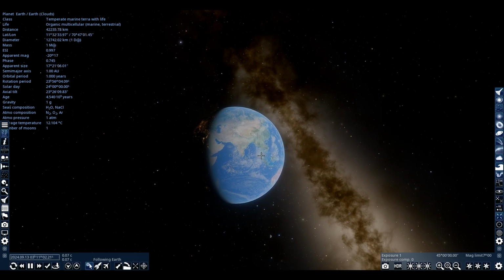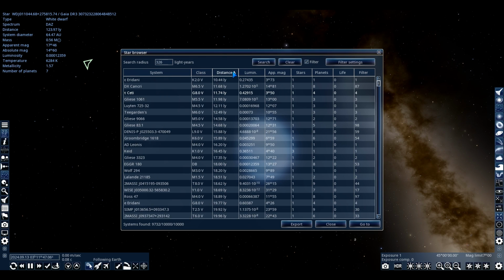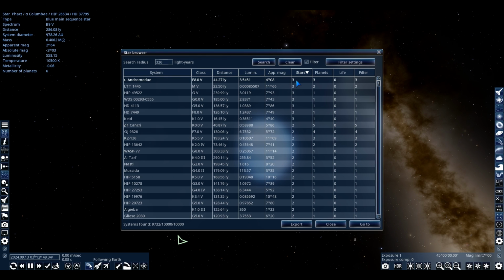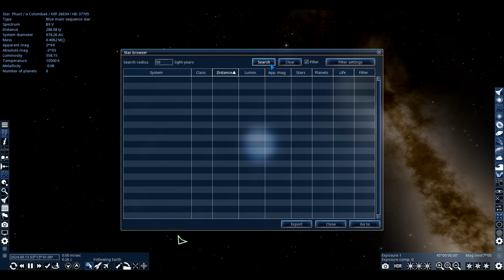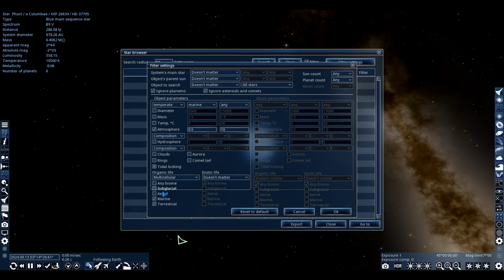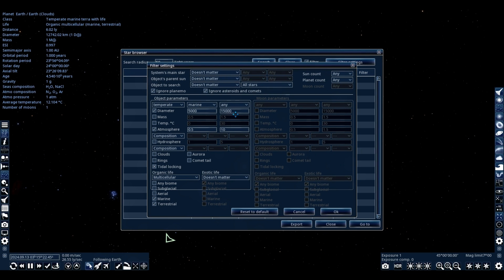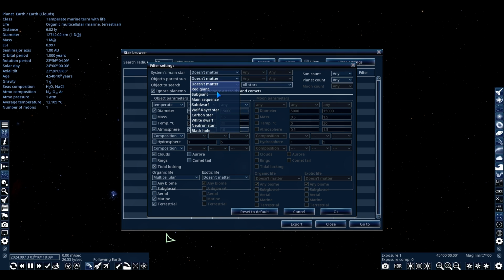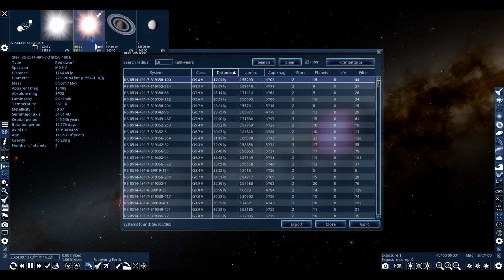The guide to using Space Engine with me! (star browser)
Ho everyone today in the guide to using Space Engine with me, I am going to teach you how to use the Star browser in space Engine! If you are curious about it, this video will help you understand more about the star browser in Space Engine!